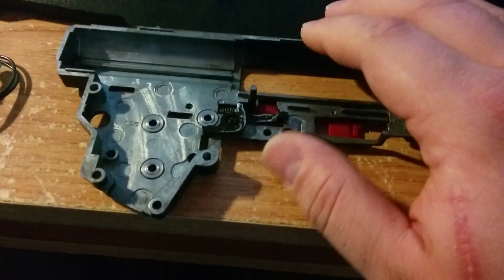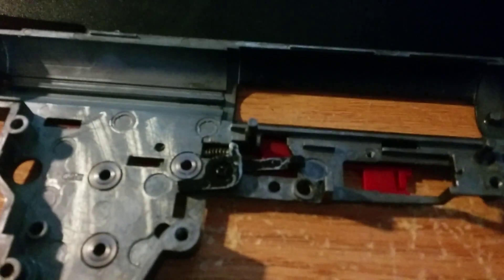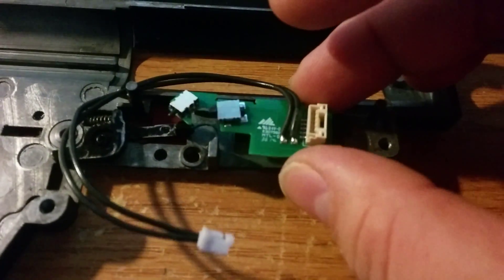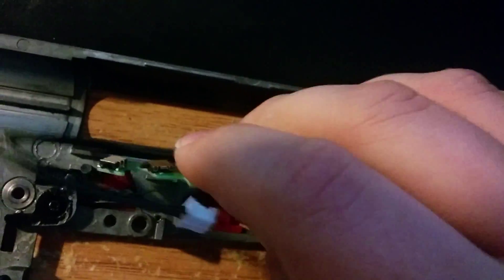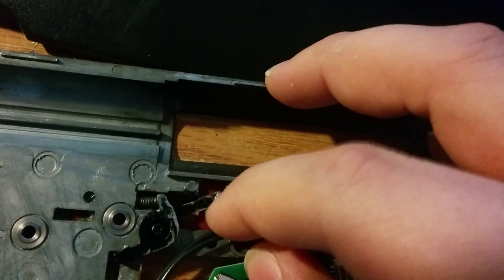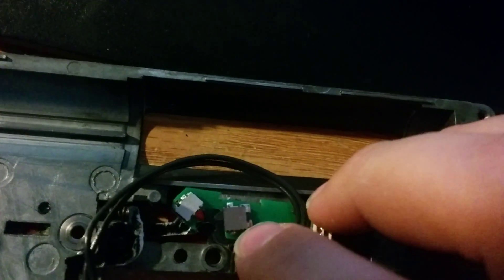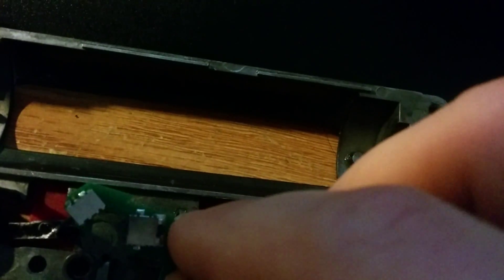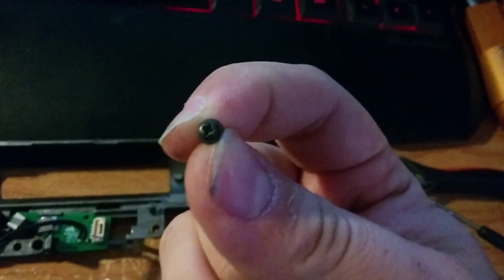SMP of hate install part 2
The accursed box.